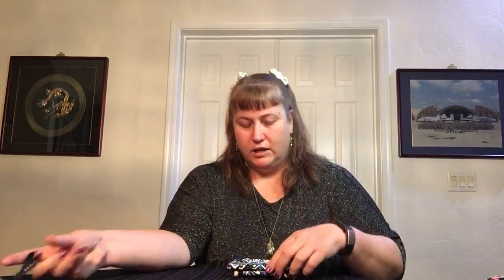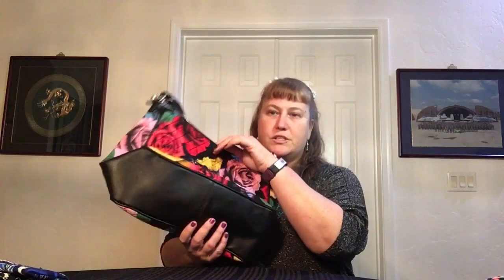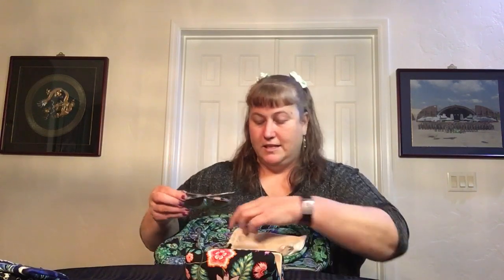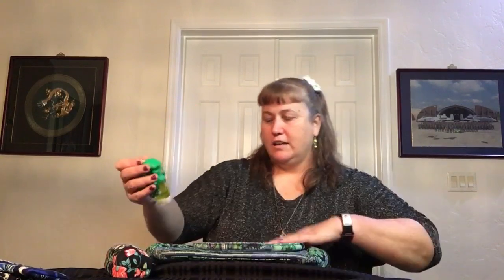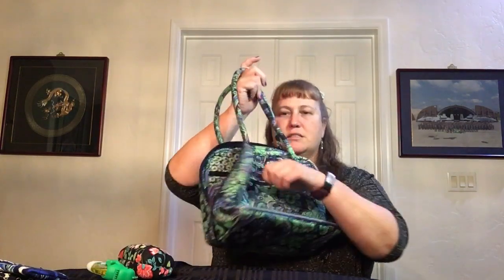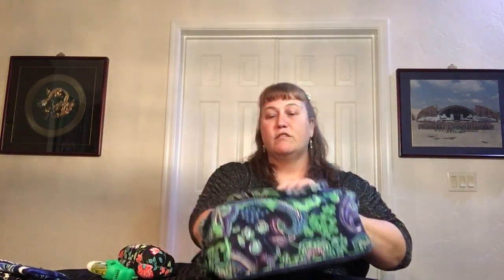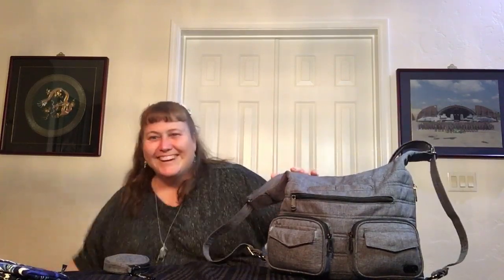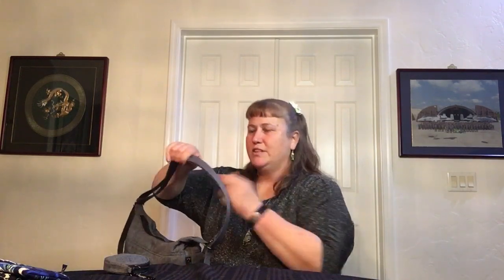What’s In My Bag — Vera Bradley Bowler (Blue Rhapsody) 🍀 St Patty’s Day Edition 🍀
This is a quick video to share my St Patrick's Day Bag. It shows several possible "GREEN" patterns to pick out of from all my favorite bag brands (Lug, Jujube, Vera Bradley, etc). Included is a partial transition -- Since it is only for one night I really didn't need everything moved into the bag.

Additionally, featured in this video is feedback regarding how I like the Lug Zipliner Crossbody Modification (LOVE IT!!!).

Vera Bradley patterns shown in this video include: Citrus Hibiscus, Mint Flowers, Kiev Paisley, Wildflower Garden, Toucan Party, Ink Blue, Mediterranean Blue, Indigo Pop, Jazzy Blooms, Disney - Midnight with Mickey, Havana Rose, Vines Floral, and Blue Rhapsody.

Also included in this video are: Cinda B (Purely Peacock), Jujube (Tokidoki - Camp Toki), and Lug (Aloha Navy, Bloom Black).

Hope you all had a wonderful and safe St Patrick's Day!!!